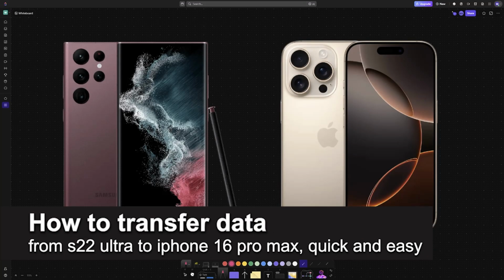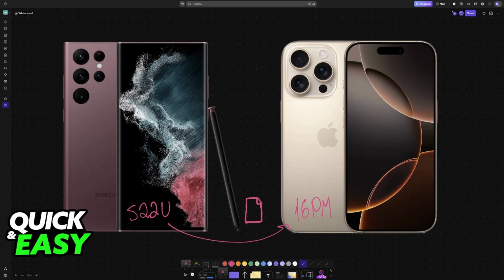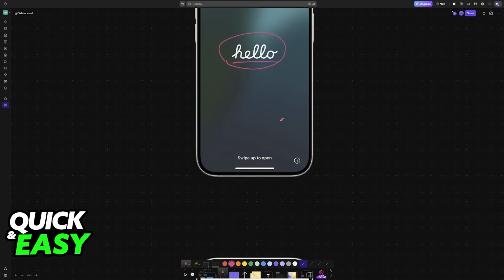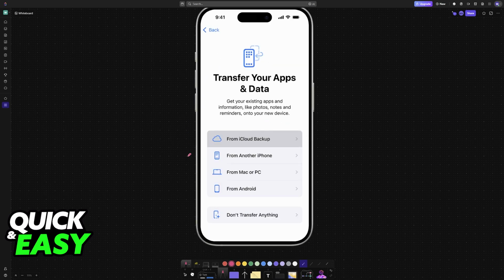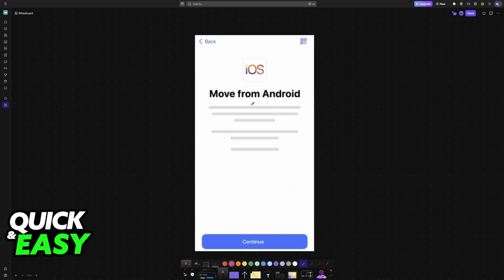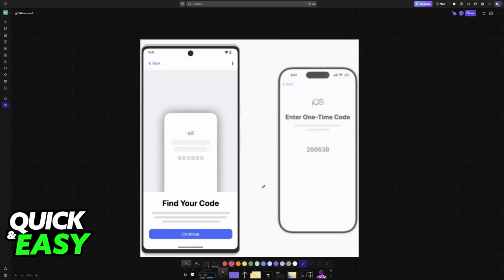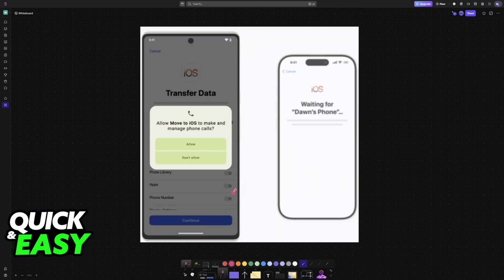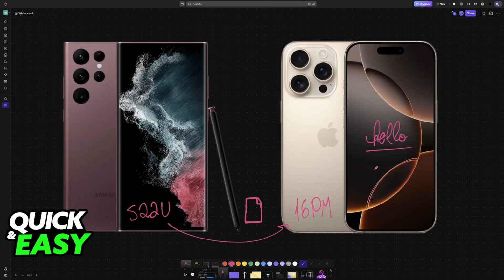How To Transfer Data From S22 Ultra to iPhone 16 Pro Max (2025) - Step by Step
I will solve your doubts about how to transfer data from s22 ultra to iphone 16 pro max, and whether or not it is possible to do this.

I hope I have helped you with the video!